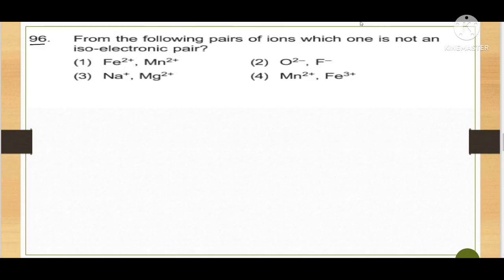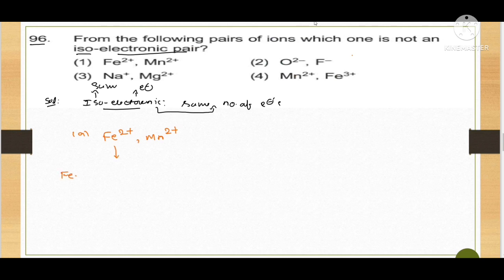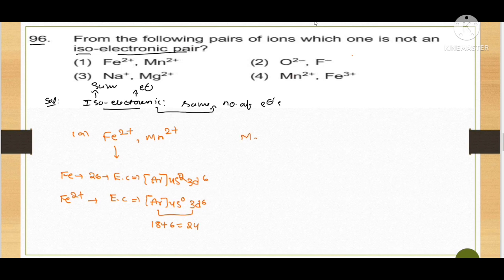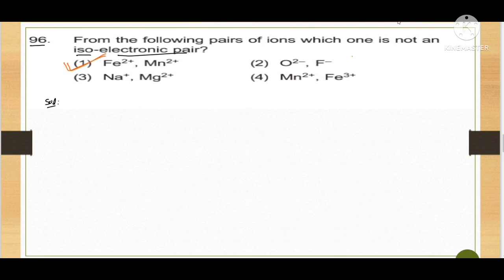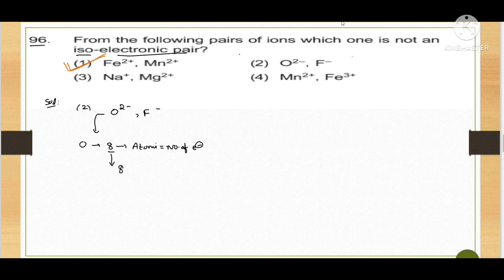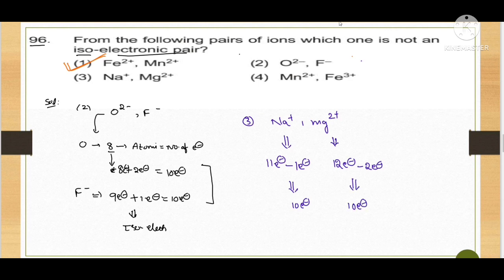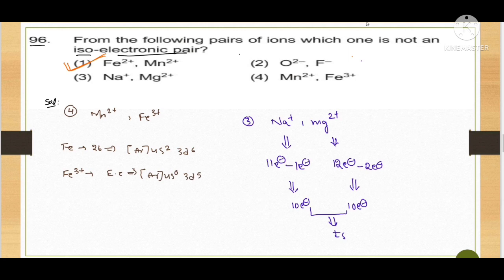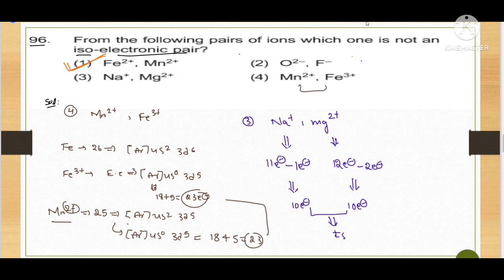TS EAMCET CHEMISTRY 150 IMPORTANT TOPICS FOR 2022 TOPIC 9/150